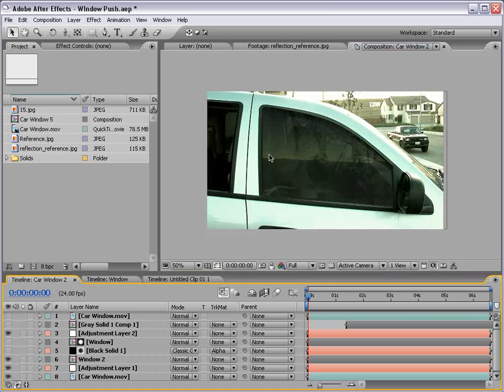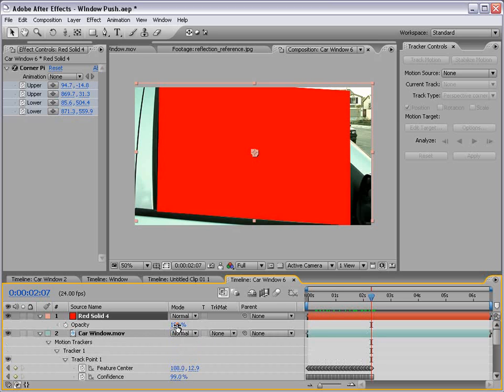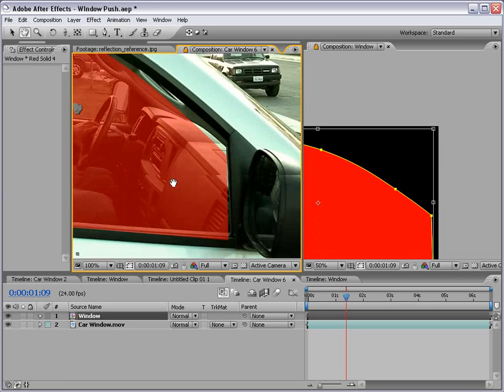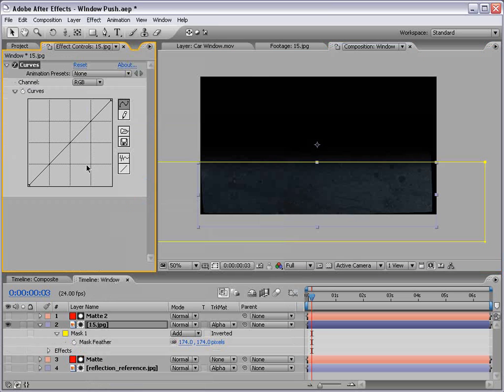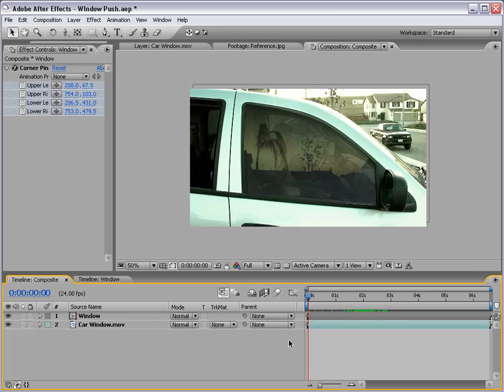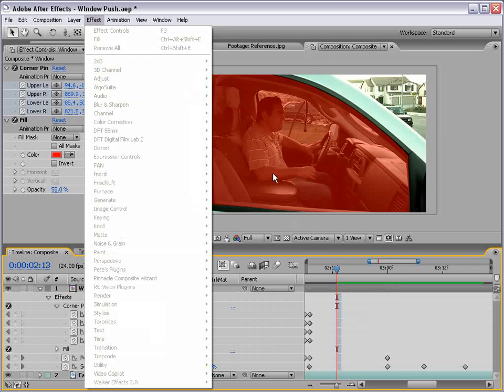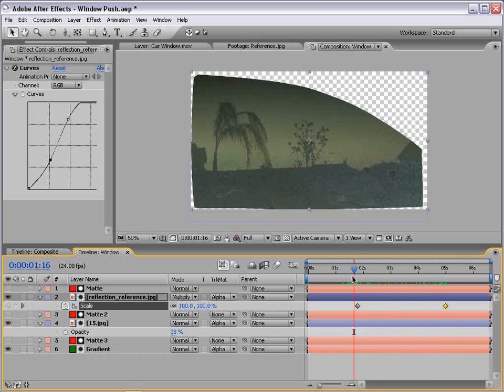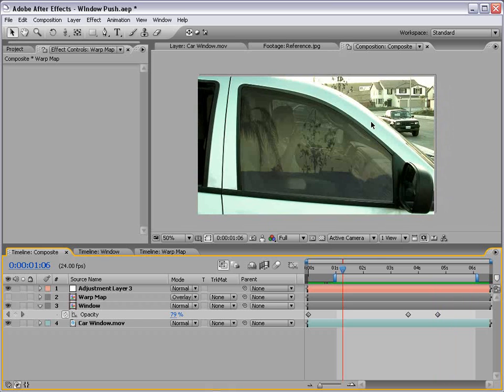49 Magic Glass (videocopilot) by